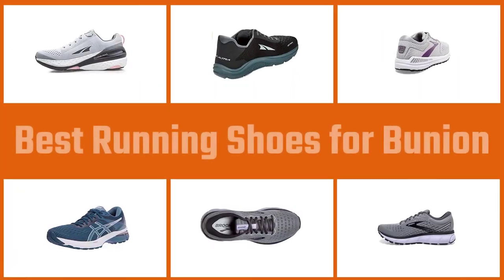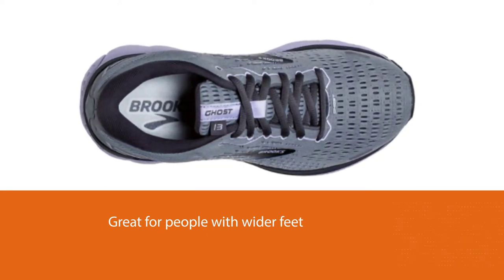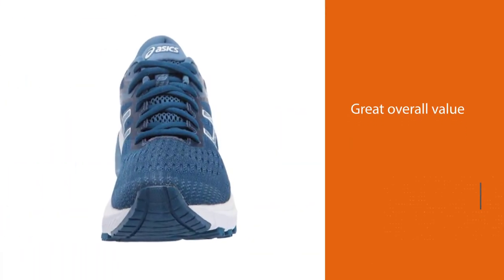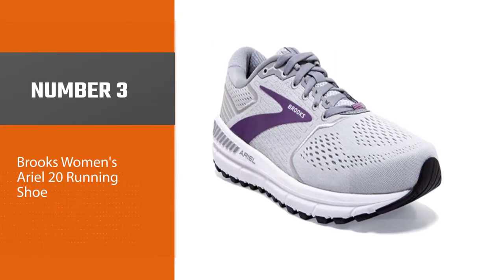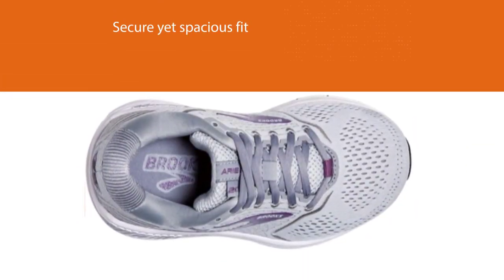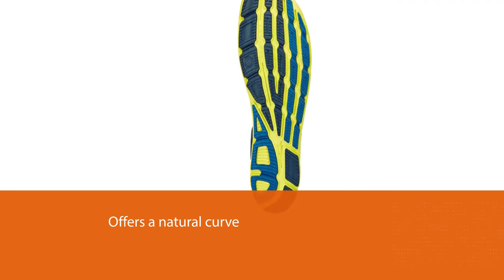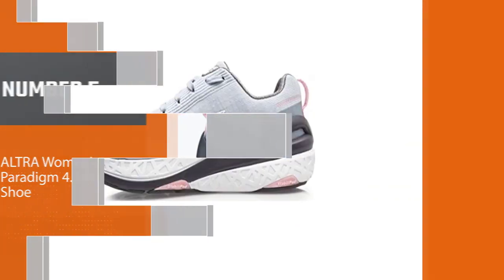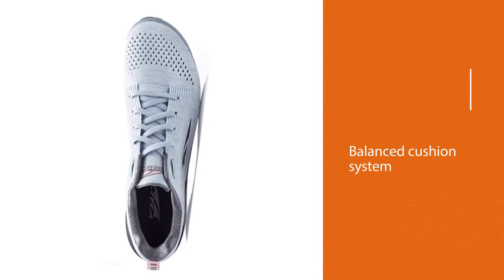Top 5 Best Running Shoes for Bunion Review in 2023 | Uses for Men’s and Women’s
Here is the list of five best running shoes for bunion:
1. Brooks Women's Ghost 13 Running Shoe
2. ASICS Women's Gt-Running Shoe
3. Brooks Women's Ariel 20 Running Shoe
4. ALTRA Men's AL0A4VQT Torin 4.5 Running Shoe
5. ALTRA Women's Paradigm 4.5 Running Shoe

🕕Timestamps🕕
0:13 - Introduction
0:22 -Brooks Women's Ghost 13 Running Shoe
1:05 -ASICS Women's Gt-Running Shoe
1:50 -Brooks Women's Ariel 20 Running Shoe
2:30 -ALTRA Men's AL0A4VQT Torin 4.5 Running Shoe
3:15 -ALTRA Women's Paradigm 4.5 Running Shoe

🤨 What is a running shoes for bunion?
A bunion is an aching bony lump at the joint of your toe. These running shoes are crafted using soft fabrics and offer good arch support, wide forefoot, and a comfortable heel.